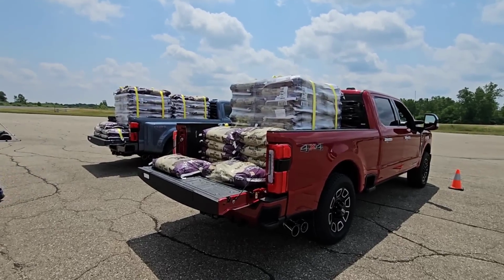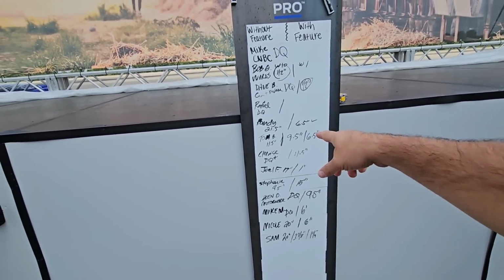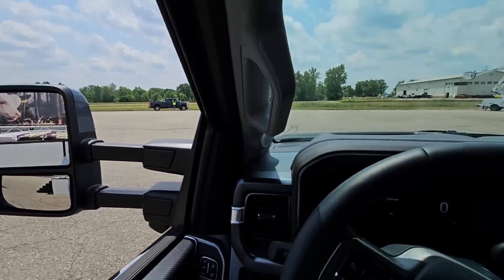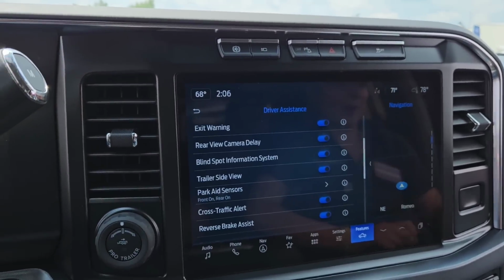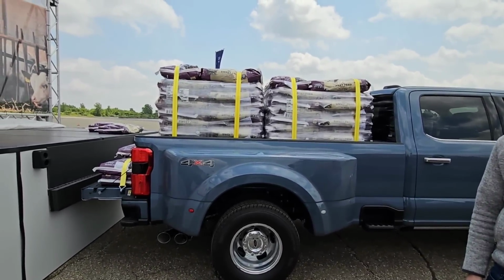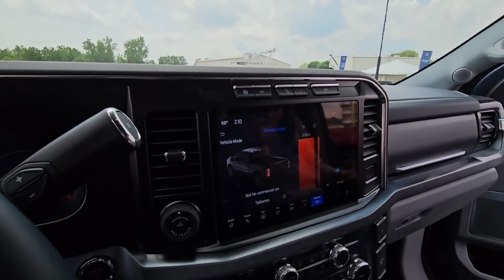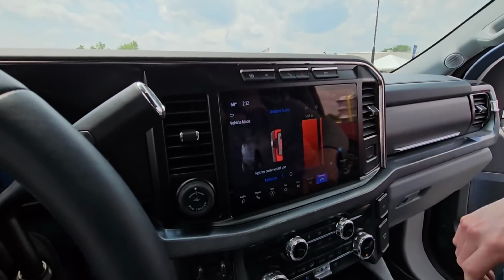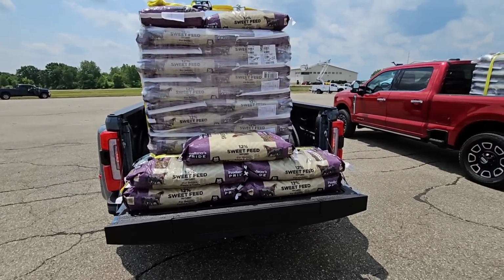TOO HEAVY!? 2023 Ford Super Duty Bed and Payload Tech!